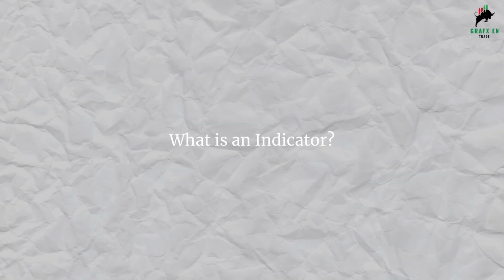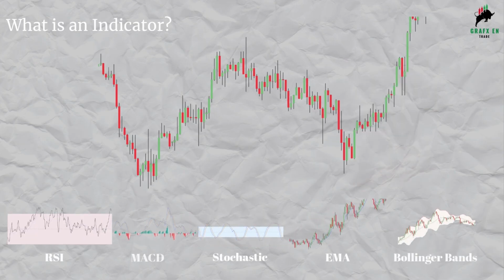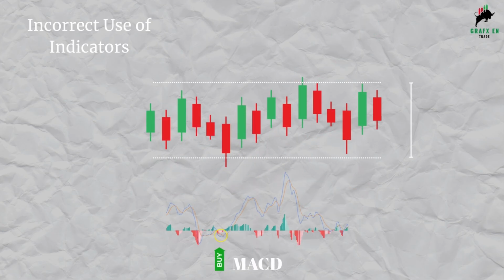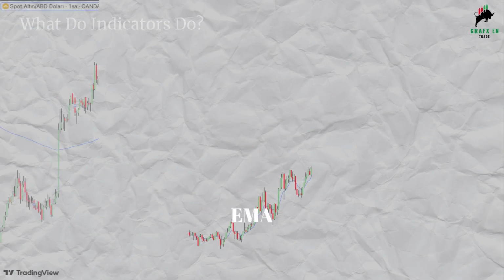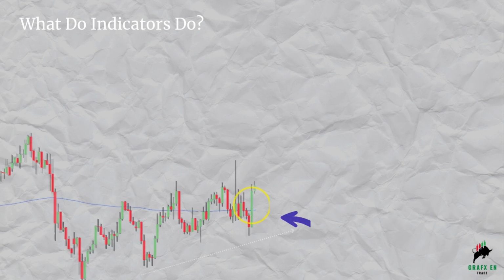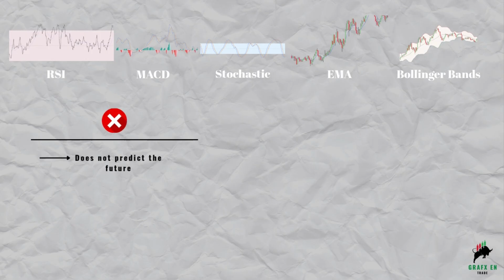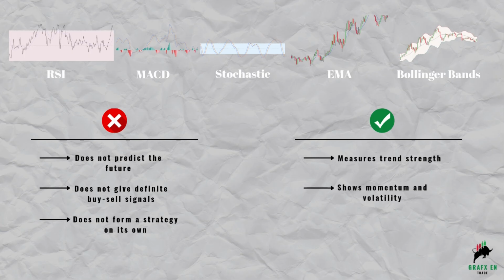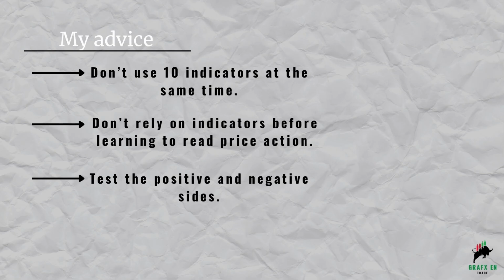RSI, MACD, Bollinger… Do They Really Work?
📈 What Indicators Are Useful For and When They Aren’t

One of the most debated topics in the trading world is indicators. So, do they really work, or are they just a confusing tool? In this video, I explain in detail how indicators work, when they can be beneficial, and in which situations they might mislead you.
👉 If you constantly ask, “Which indicator should I use?” this video is for you.
👉 You’ll learn how relying solely on indicators can lead to big mistakes and how to use them correctly.
After watching this video, you’ll have a much clearer understanding of what indicators can help you achieve  and what risks they can bring.